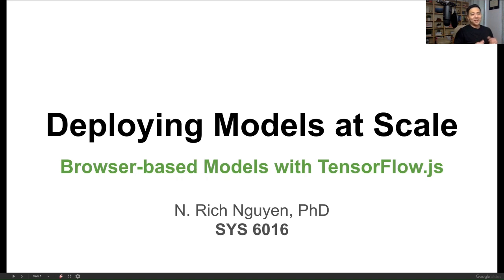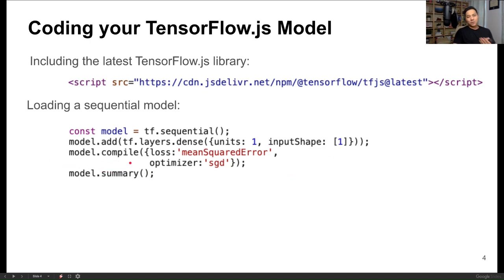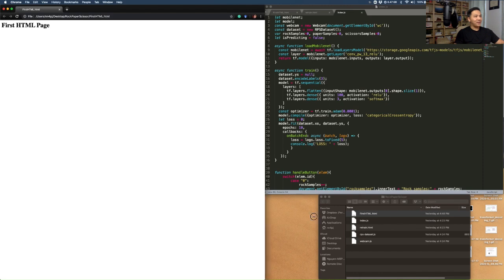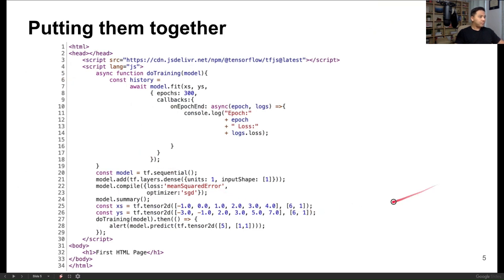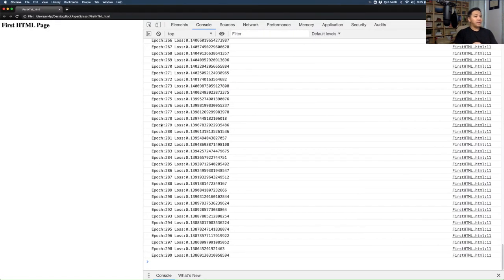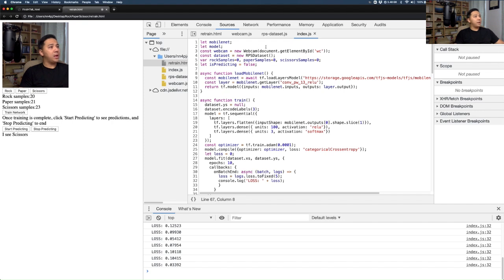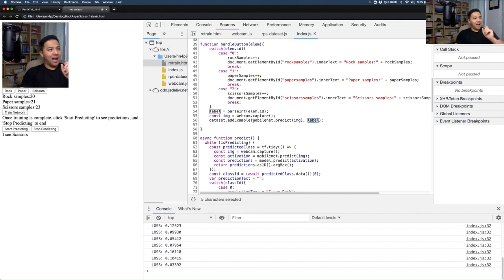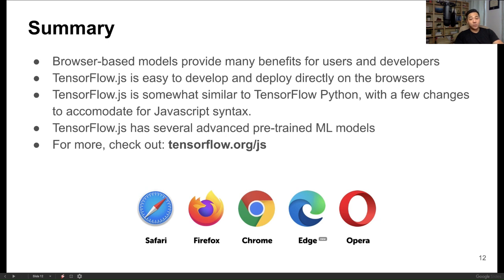Browser based Models with TensorFlow.js